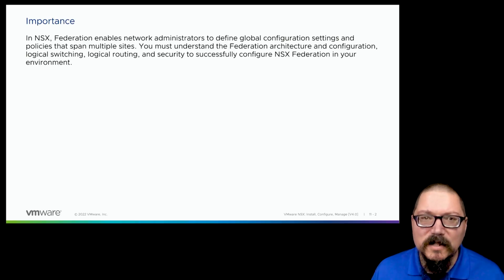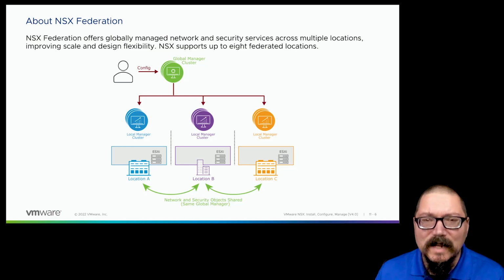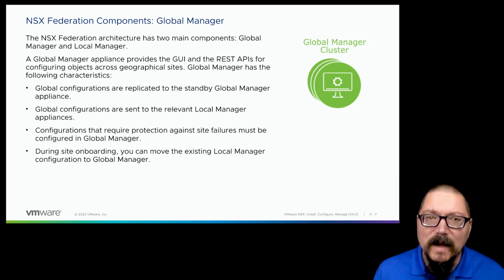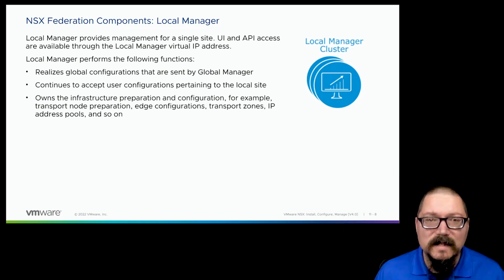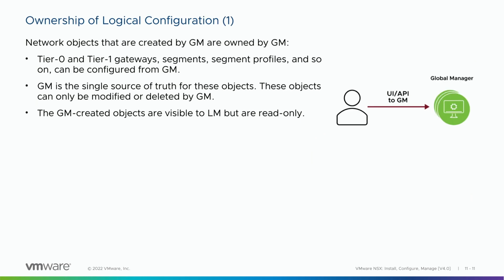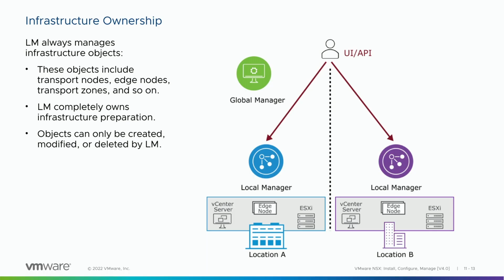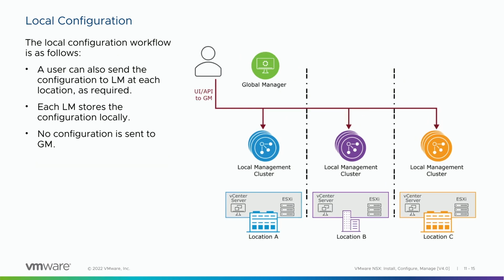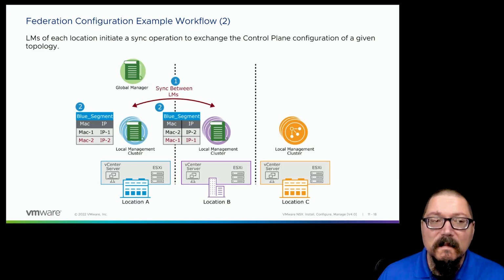061 Federation Architecture